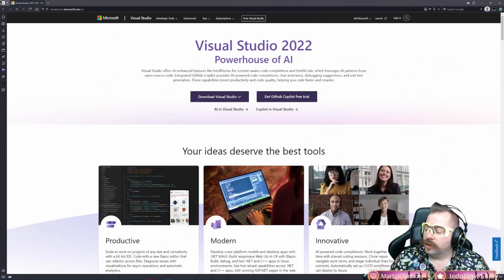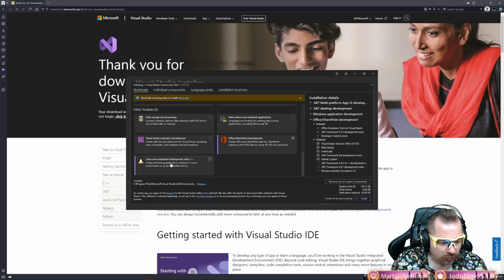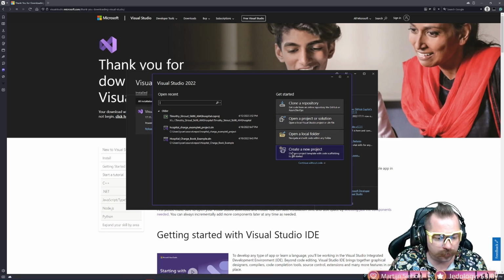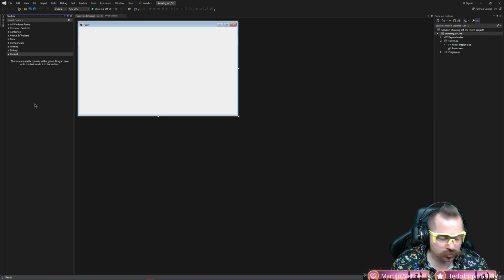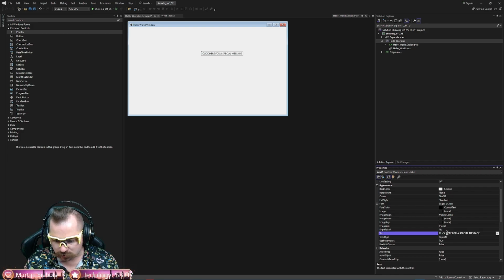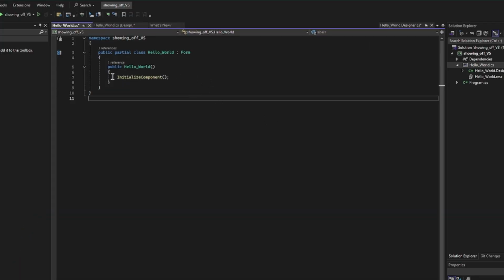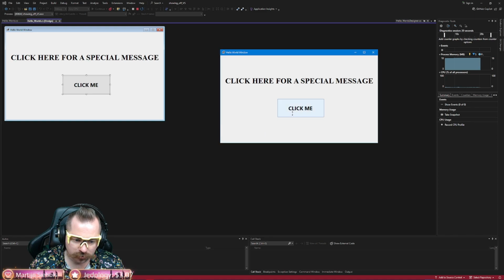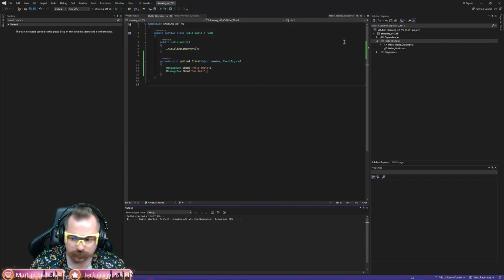Installing Visual Studio 22 on Windows: Making a Simple Program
I will be making videos as I trek through my new adventure into the world of Programming. I hope some of this helps you. ASDV 2440 covers C#. Please don't hesitate to ask any questions. We will be installing Visual Studio 2022 on a Windows 10 machine. If you have a Mac or Linux, you will have to create a Virtual Machine with Windows on it. Please comment or Discord message me and I can walk you through it (until I get a video up).

CHAPTERS:
00:00 - INTRO
00:41 - Downloading Visual Studio 2022
02:24 - Installing Visual Studio 2022
04:31 - Setting up Visual Studio 2022
06:42 - Getting Ready to Code
07:27 - Beginning the Project
09:26 - Adding a Label
10:40 - Adding a Button
11:40 - C Sharp Code
13:22 - Running the Code/Program
16:01 - Saving a Screenshot of Code/Program
17:50 - OUTRO

If you're having trouble accessing the game please fll out this form and i will reset your towns.